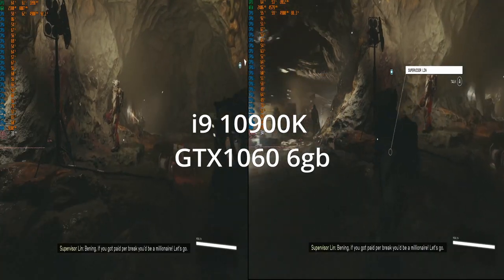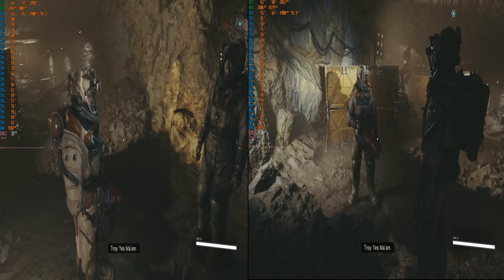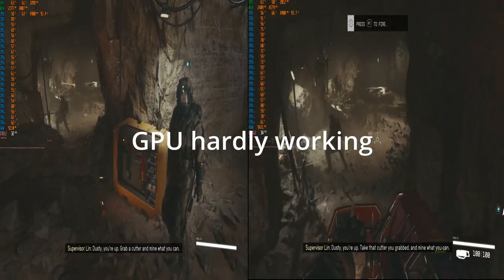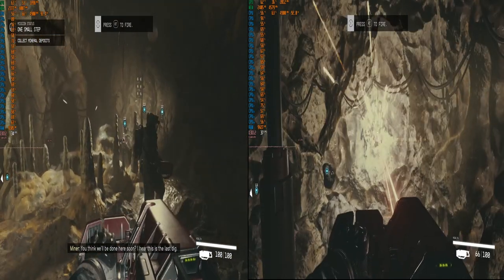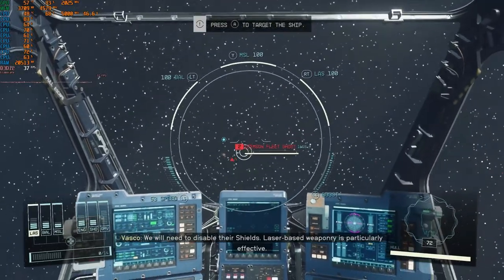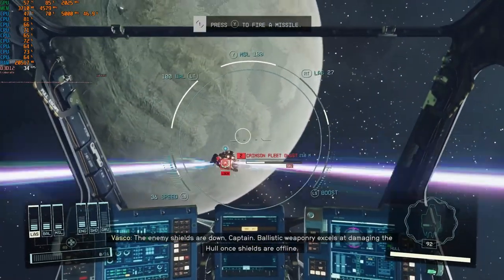Shock Starfield 10900K Test Results!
i9 10900K auto clocks
Asus ROG Apex Z590 motherboard
GTX1060 6gb OC 2290mhz memory 1892mhz boost
32gb Kingston Fury Renegade 3600 DDR4
1tb PCIe 4.0 NVMe drive 3500mb/s
Windows 10 Xbox recorder at 1080p

Space Pirate battle and first space flight at end with best settings and Asus ROG RamCache III enabled using 10gb.